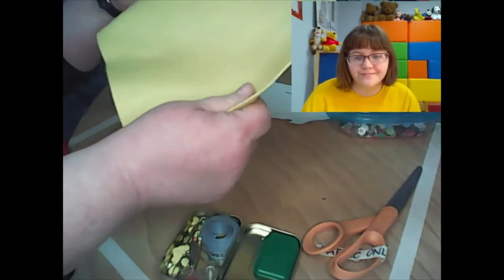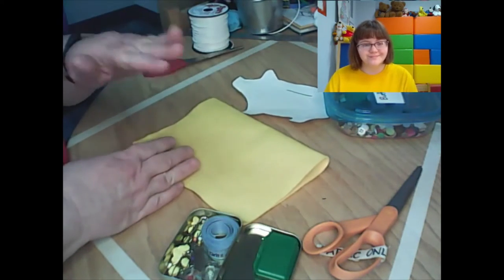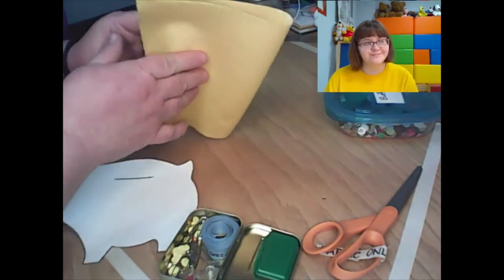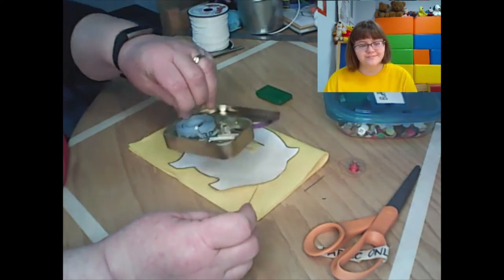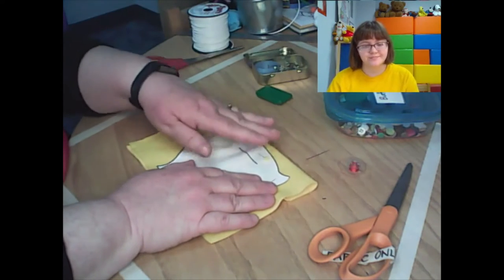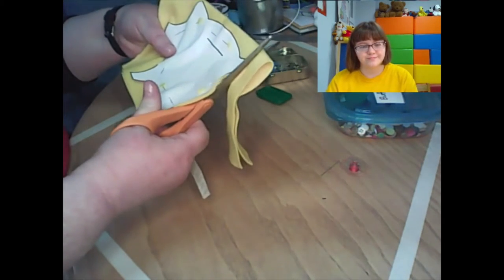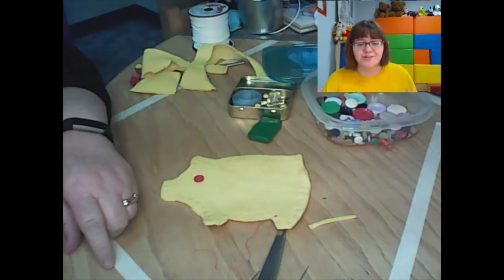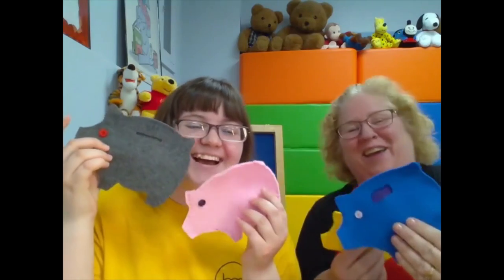Felt Piggy Coin Pouch - Teen Tested Crafts Week 2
You can make your own felt version of a piggy bank with this fun felt craft. This tutorial also teaches some basic stitching techniques. Pick up your free supplies at Carlsbad Public Library. Let's get crafty!